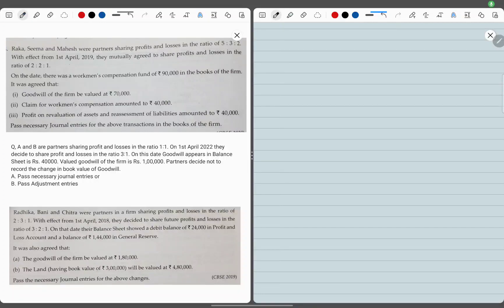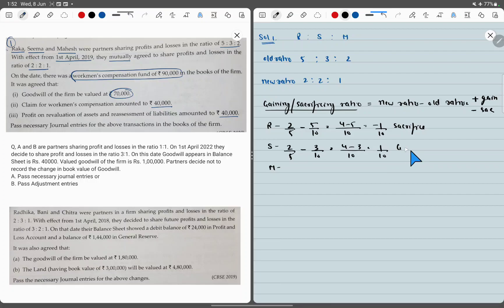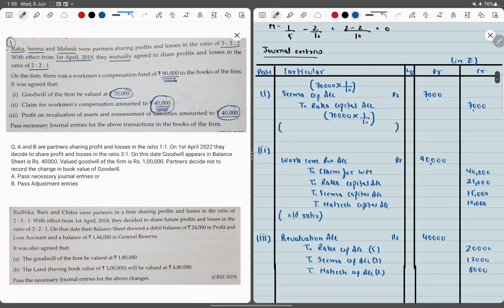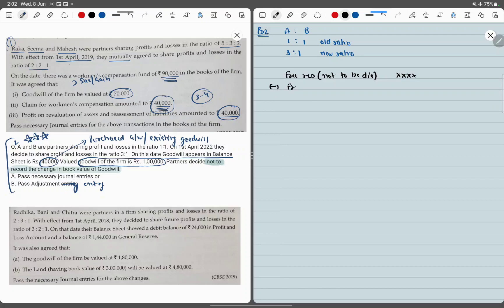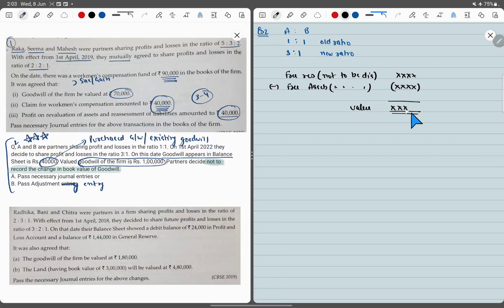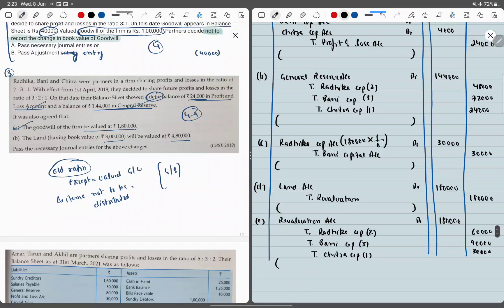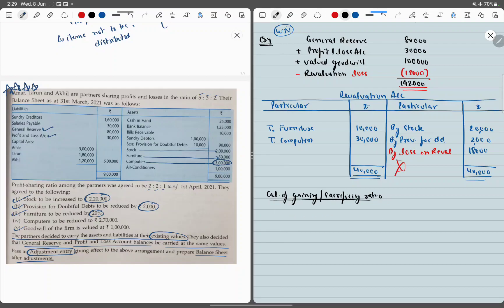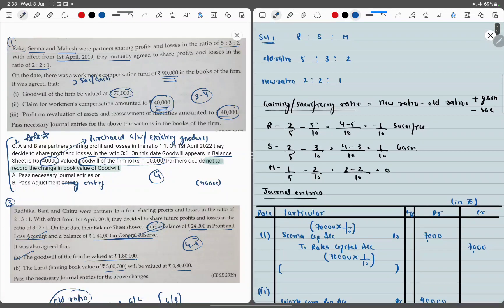Class 12 - Accounts - CHANGE IN PROFIT SHARING RATIO - Tricky and Important questions with solutions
In this video, I have explained the above-mentioned chapter in Hindi and English mix so that the students can understand the above topic easily and all their concepts are clear and their general queries are solved. So for effective studying, keep the book handy while studying from these videos. Also share this channel with your maximum friends.

Solved important questions of Class 12th Accounts
Accounts class 12 solved question
Partnership Firm Fundamentals important questions solved
Class 12 Accounts chapter 3
class 12 accounts important questions 2022
Goodwill important questions
Change in profit Sharing Ratio
Chapter 4
Treatment of existing goodwill
Treatment of valued goodwill
Preparation of Revaluation Account
Workmen Compensation Reserves
Investment Fluctuation Reserves . .
The purpose of this video is to explain the wording of this book in the native language so that students can understand the concepts in a better way and clear their exams with good marks. I, in any way, do not recommend students to download PDFs from unknown sources and get their prints for study purposes. It is ethically wrong. You should always buy books from a registered distributor in your country. Copyright - Kaplan Publishing Here is the list of new telegram study groups but before you join I want you all to know that no one is allowed to share any picture or PDF in this group.  This group is solely for the purpose of discussing subject-related queries. And I expect all students to follow this.

A student will be permanently banned from the group if he/she is found :
1. Selling any lectures/pdfs
2. Asking students to DM him/her for any unethical activity
3. Sending inappropriate messages in the group and
4. Disturbs the group in any way

Kindly follow what I said and be ethical.